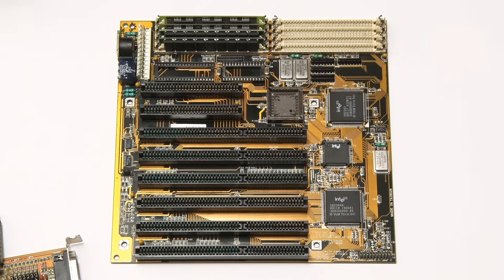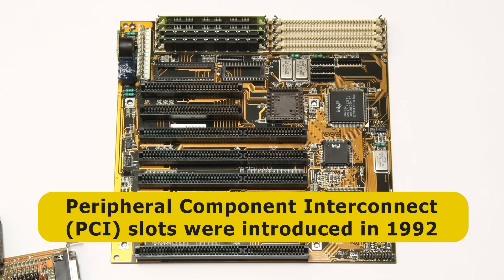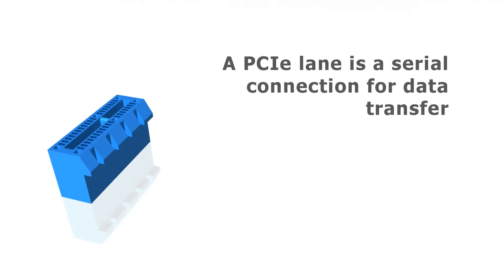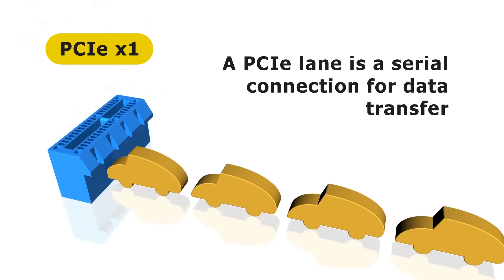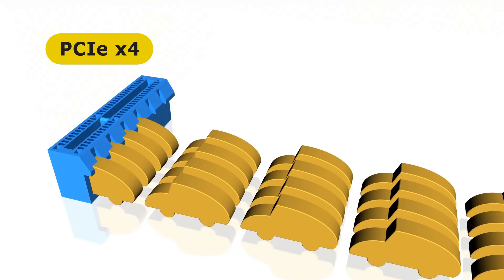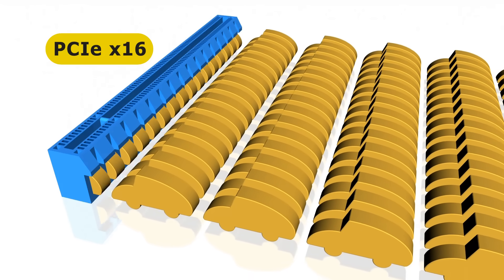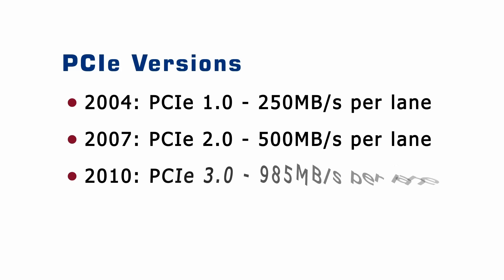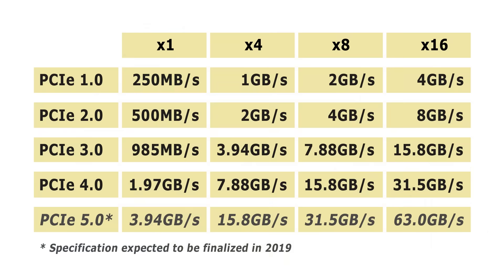Explaining PCIe Slots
PCIe slots are used to connect graphics cards, sound cards, other interface cards and some SSDs to PC motherboards. This video explains everything you need to know about PCIe slots, including PCIe slot sizes, lanes, versions and compatibility. Also included is a quick history of motherboard expansion slots from ISA to PCIe.

You may be interested in some of my other shows on PC hardware, including: